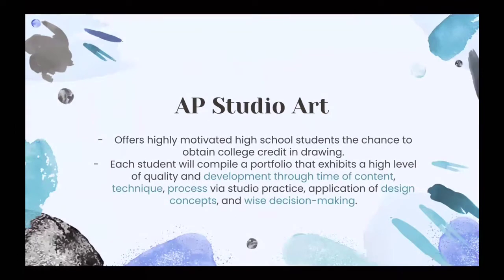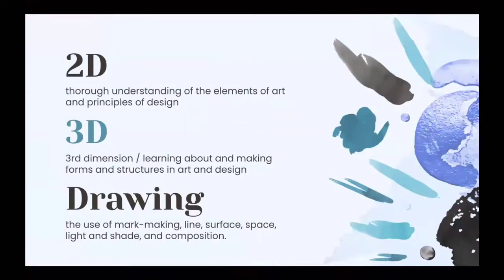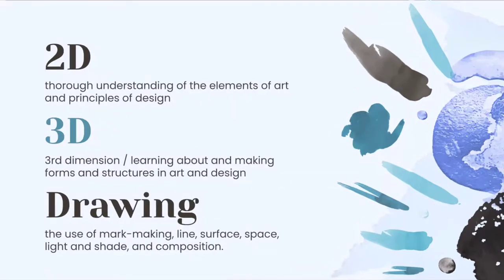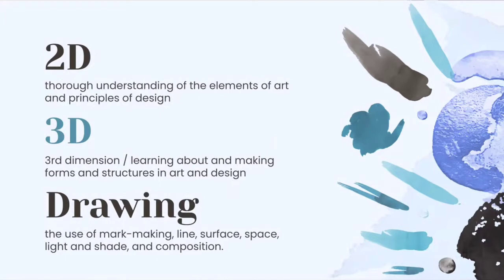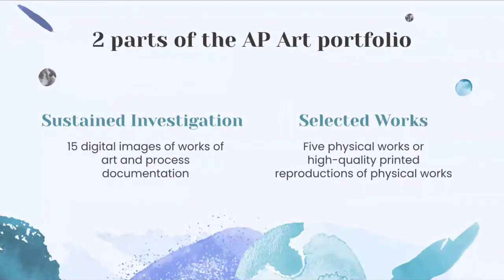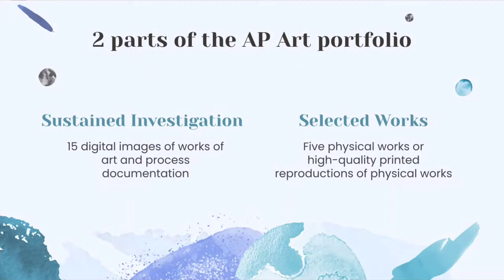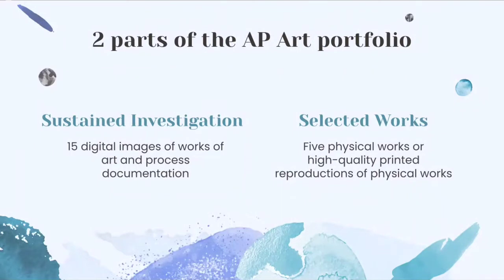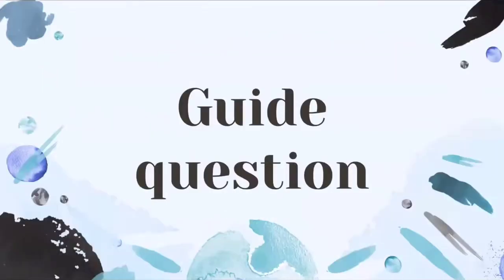[AP Studio Art] Overview of AP Studio Art (2D) | 2 parts of the AP Art Portfolio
Welcome to the Saemin's first video of AP Studio Art!
In this video, Saemin will share her knowledge about the overview of AP Studio Art.

Sophia is a 10th grader at Saint Paul Preparatory School.
세민이는 세인트폴서울 에 다니는 10학년입니다.

'We Learn to Share' was founded by a sophomore in South Korea named Elena (Korean name: Seungeun Lee) in 2021 because she realized a love for sharing what she had learned in school. Starting from 2022, 'We Learn to Share' has become the first international high school student-led organization in the entire world dedicated to bridge the educational gap through quality education by educational volunteer activities regarding diverse subjects that includes AP subjects through youtube. Elena has invited highschool students from different countries and schools all over the world (+ 29 schools from +11 countries) to this channel. Just watch and learn!